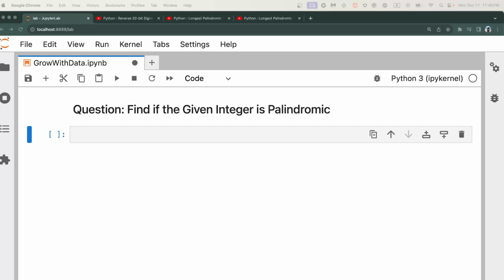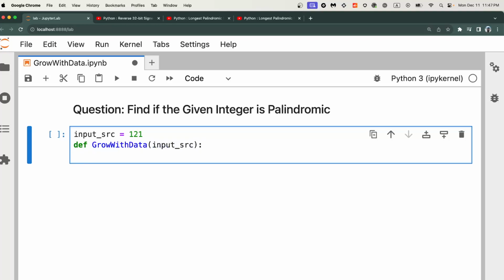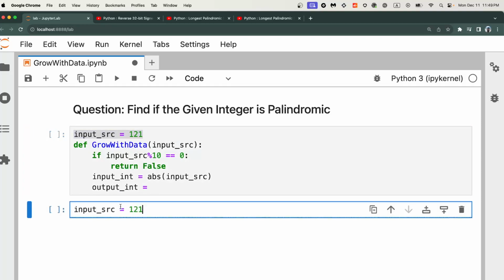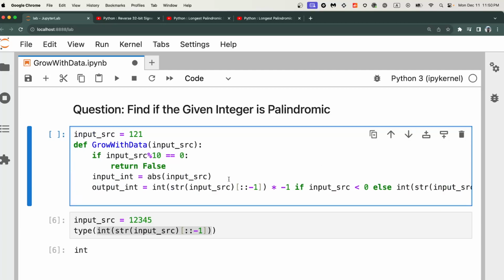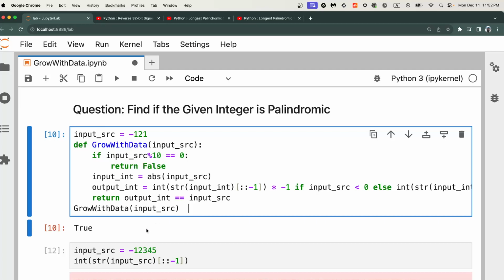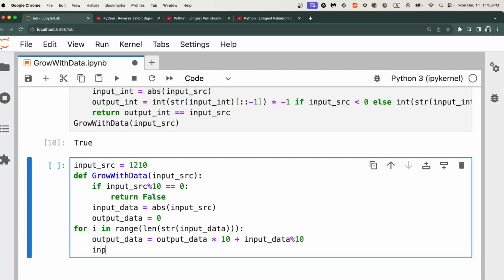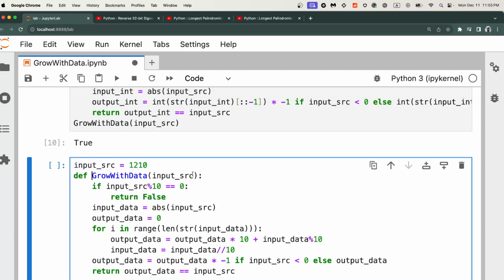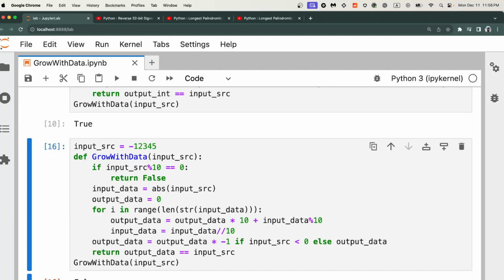Python : Palindromic Integer (String Conversion & Use MOD And Reverse Methods)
Video 22: This video shows how to find if the given integer is Palindromic or not. In previous videos, we saw how to reverse an integer and how to find the longest Palindromic substring using substring method and expand around center approach. We combine all these learnings and address this question

In this video, we did explained two methods,
1. convert the input integer to string, reverse it and check if its palindromic
2. without string conversion, use MOD function and reverse the integer. check if the reversed integer and the given integer are the same